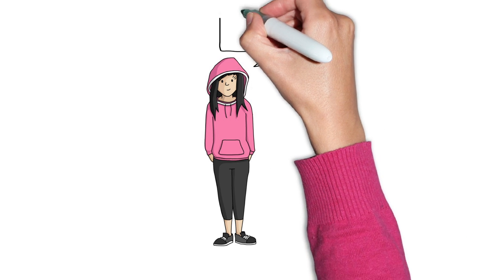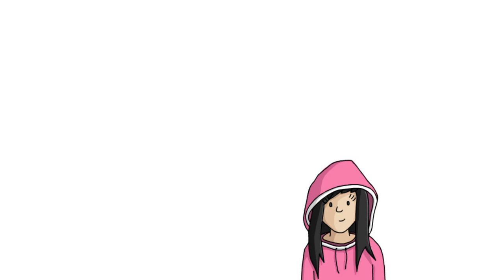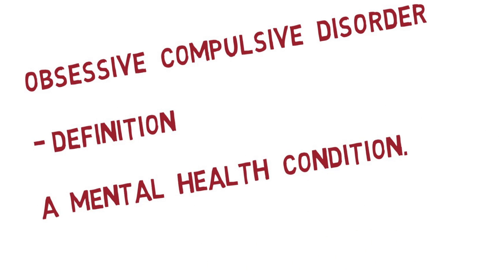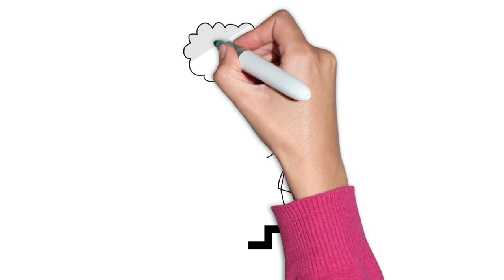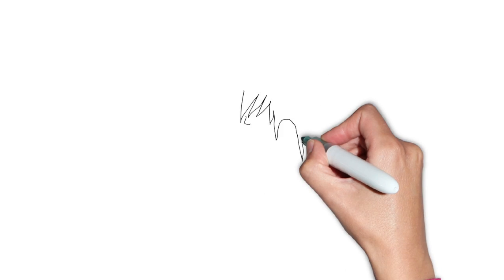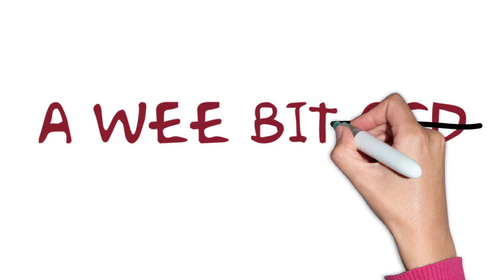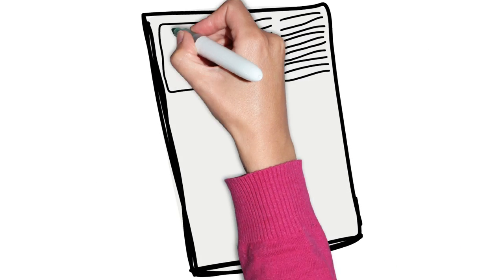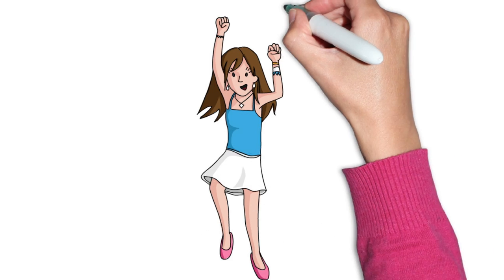OCD Northern Ireland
Diagnosed three years ago, Laura McIlveen is showing that OCD is a serious mental health condition and not a quirky character trait.

The 20-year-old from Ballymoney, County Antrim is sharing her experiences with obsessive compulsive disorder to challenge misconceptions about the complex neurological condition.

She wants people to understand how debilitating it can be, while also reassuring those who have it that they can get better.